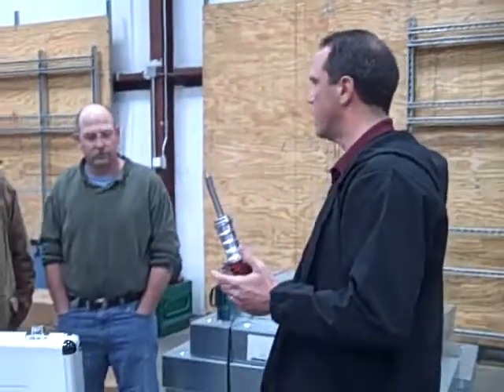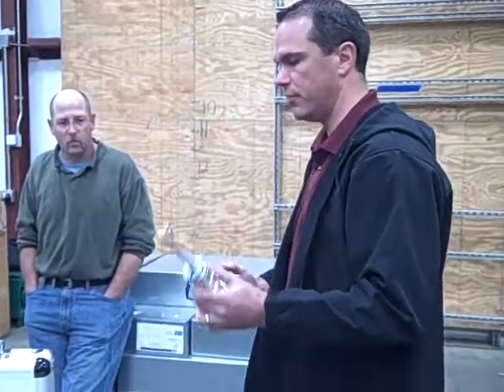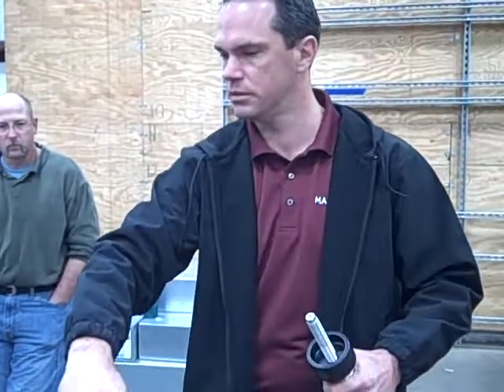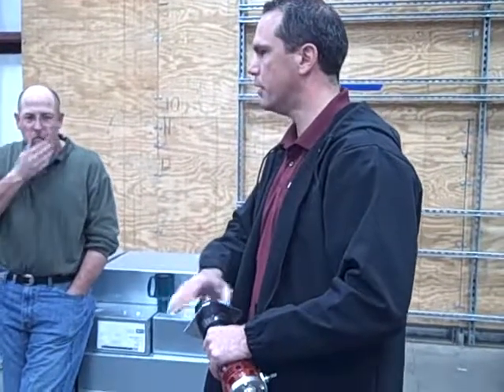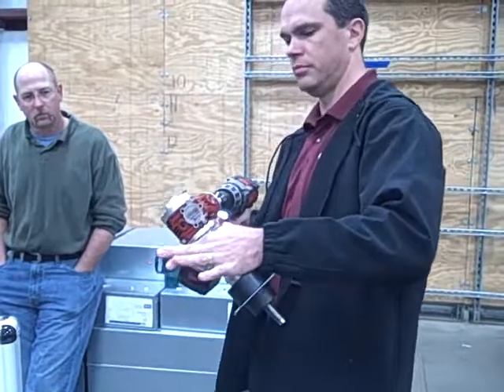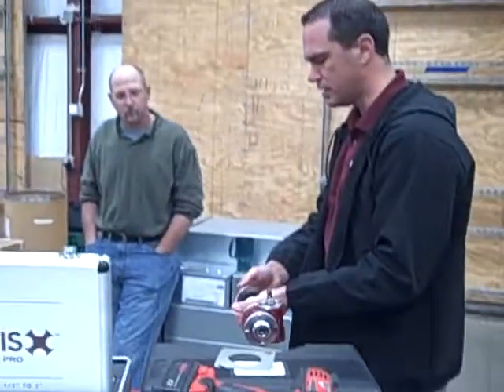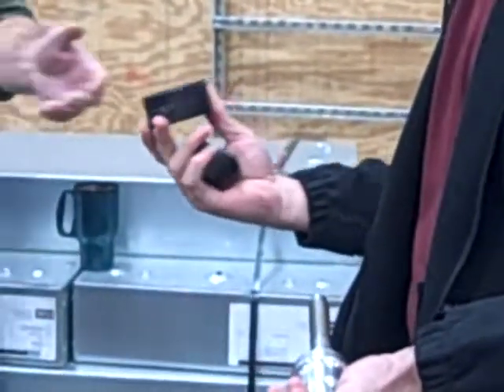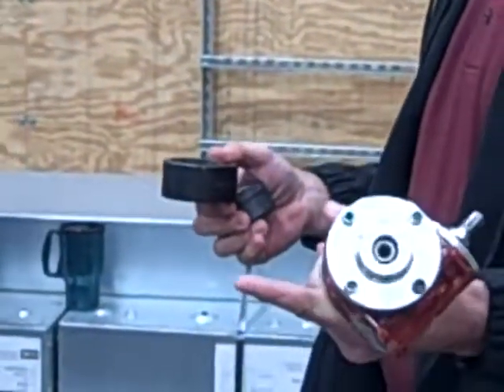Max Punch II